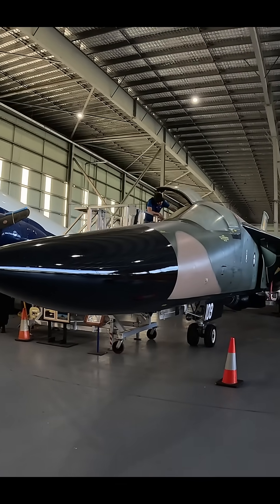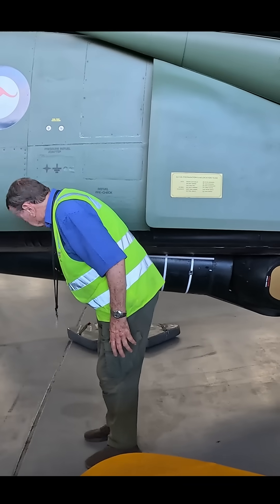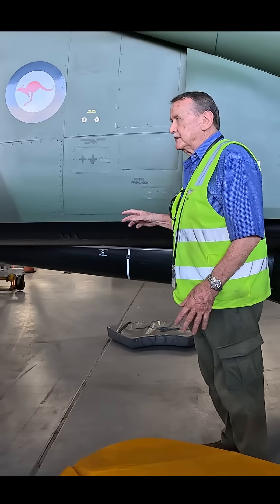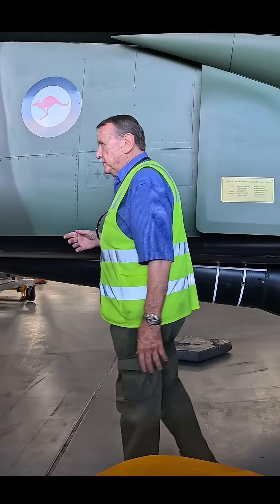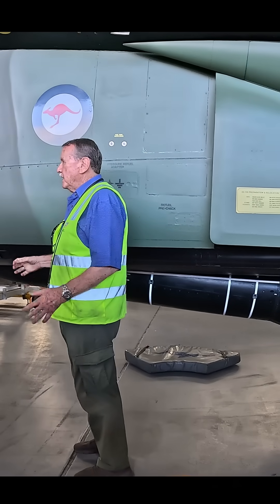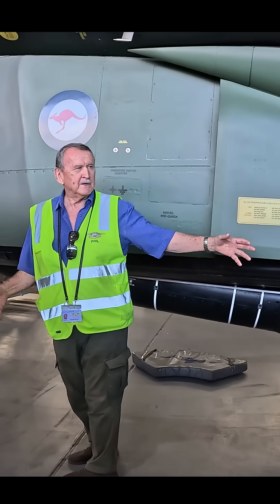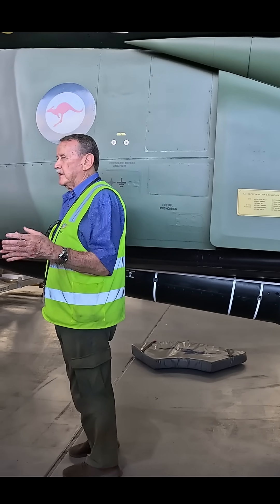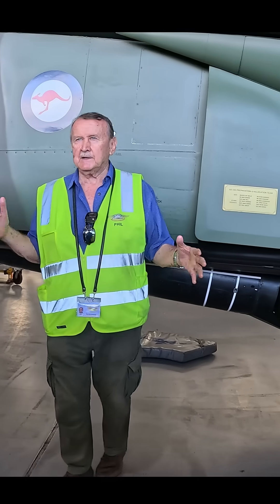aviation militaryaviation planespotting aviationlovers airplane f111 goprohero13black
F111 internal weapons bay explained by HARS volunteer Phil, whom is a former weapons officers on this type of aircraft. HARS hold tarmac days once a month and the volunteers are on hand to give you some amazing information on the collection that is hangered there.

HARS (Historical Aircraft Restoration Society) based at Illawarra Airport 1hr 20 minutes South of Sydney F111 Explained